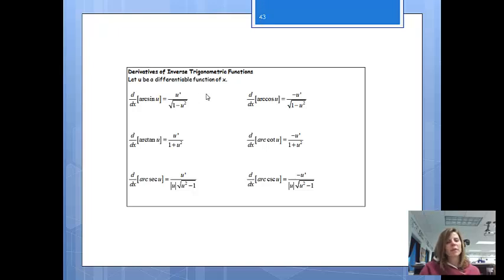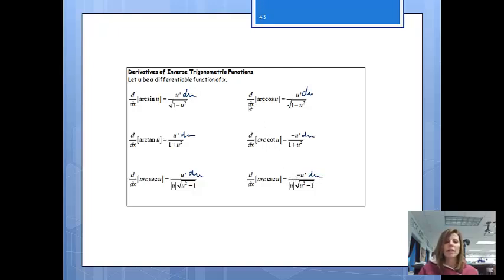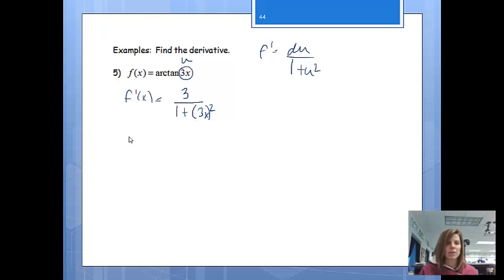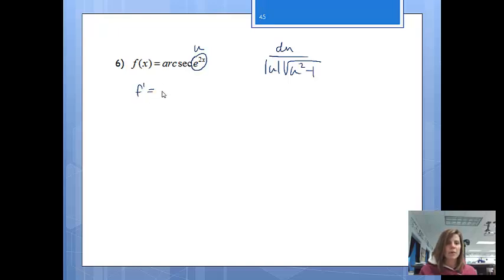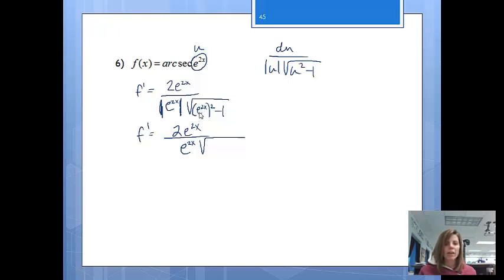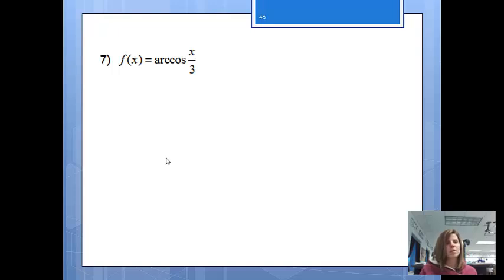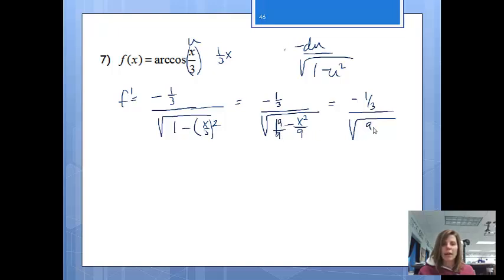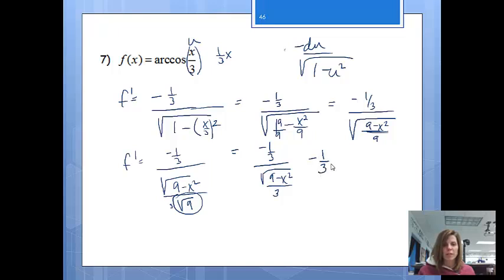Inverse Trig Functions and Differentiation